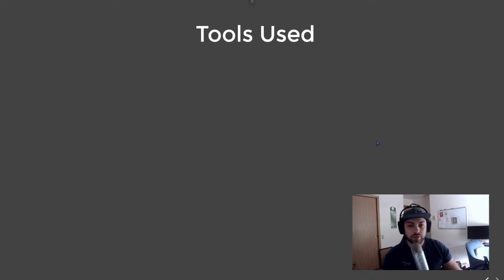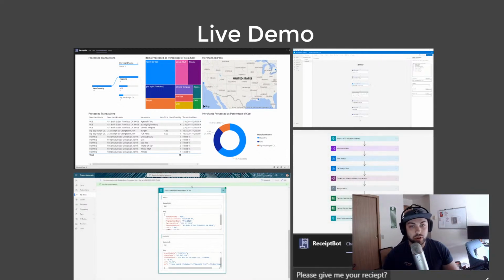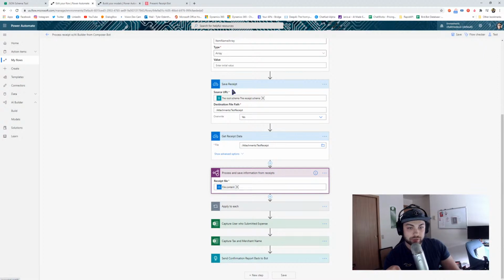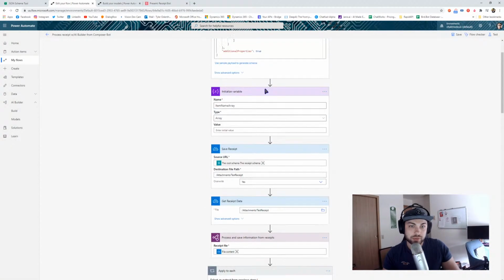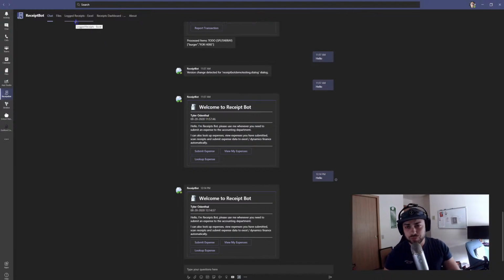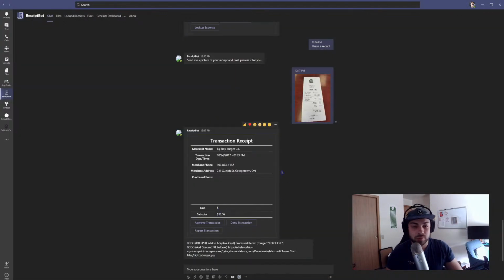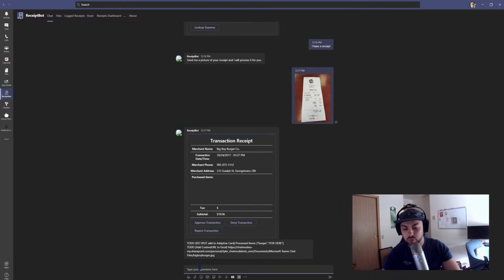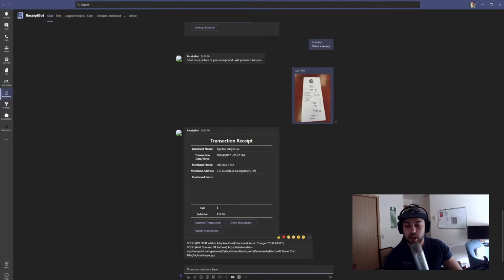Tracking Business Expenses with Microsoft Teams, Power BI and Chatbots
Explaining the process of building a Receipt Bot and the tools used for the deployment.

Tools Used

~ Power Automate

***Process Automation Platform
***Daisy Chaining
***Bi-Directional

~ Microsoft Teams

***Communication Platform
***Aggregate Business Information
***Organize yourself and your team

~ Bot Framework

***Microsoft Composer
***NLU/NLP Platform
***Cognitive Services/APIs